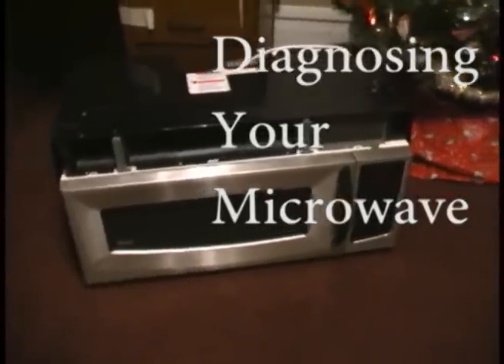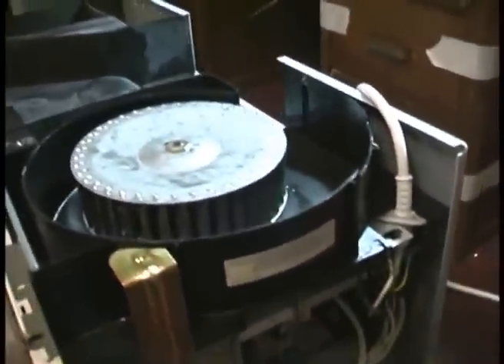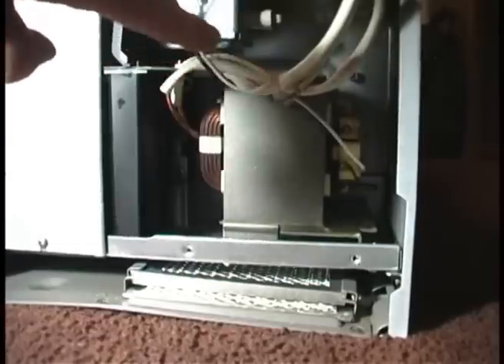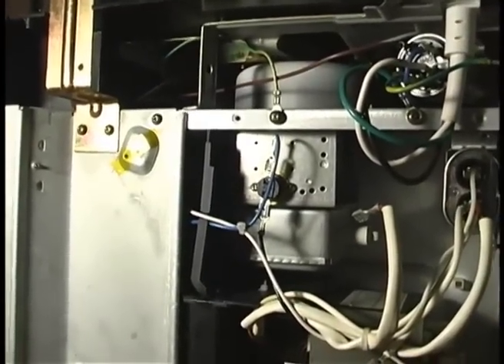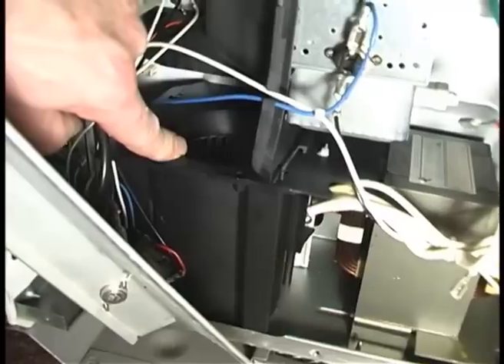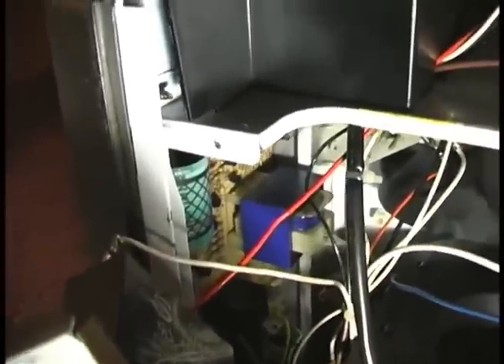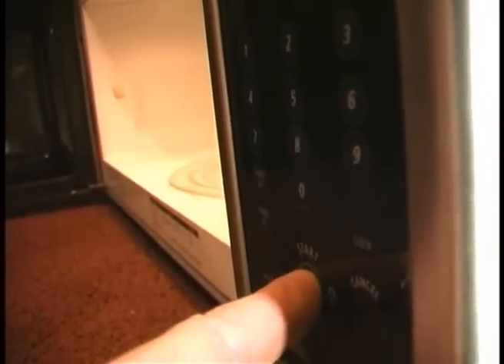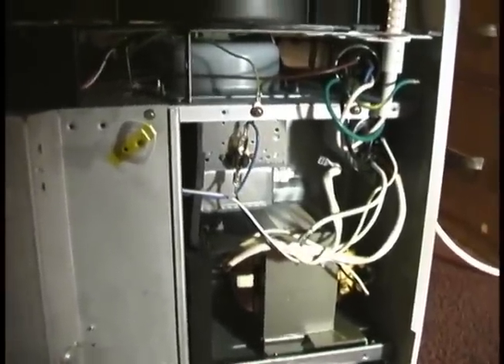How to Diagnose and Fix Your Under Cabinet Microwave. DIY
A short informative video, dismantling and diagnosing some common microwave problems. shows you how to diagnose and points out the most common microwave problems. Microwaves contain HIGH VOLTAGE. Use extreme caution when troubleshooting and servicing ---UPDATE 11/1/2013 I have been receiving massive amounts of EMAIL requesting troubleshooting tips. Please be advised it it almost impossible for me to help you troubleshoot your appliance unless I am standing there with you. I get calls and emails all the time wanted questions answered - there are just to many details and variable for me to try and diagnose it over email or phone. there are very few items I recommend servicing in the microwave. Magnetron, door switches, basic stuff. if it is something else I recommend replacing unit. even if it does match the décor of your kitchen.